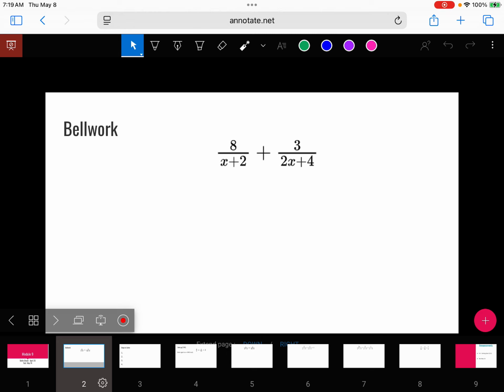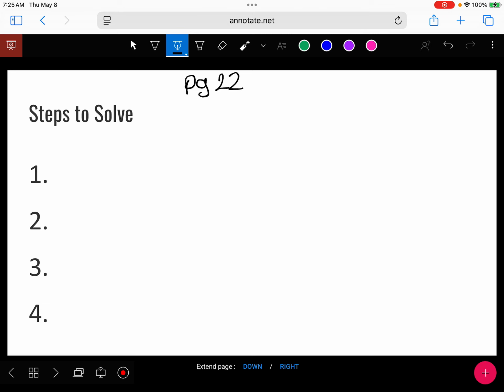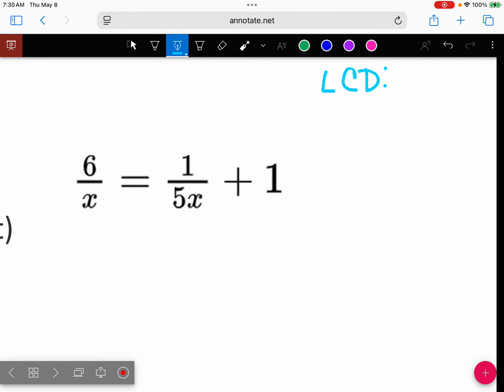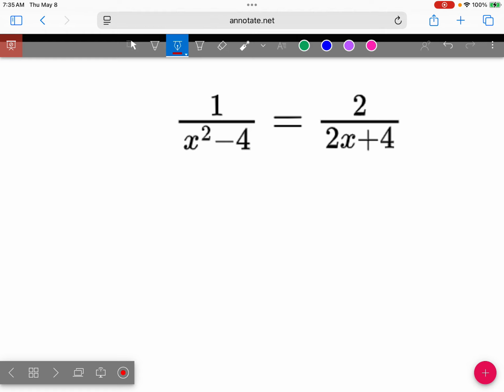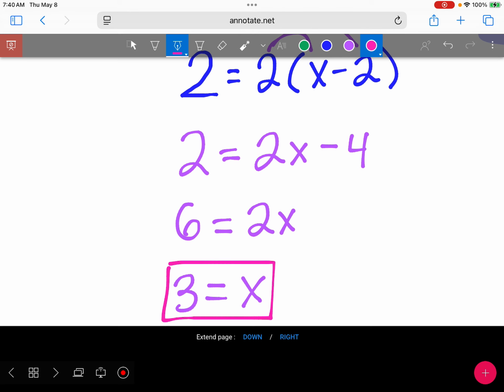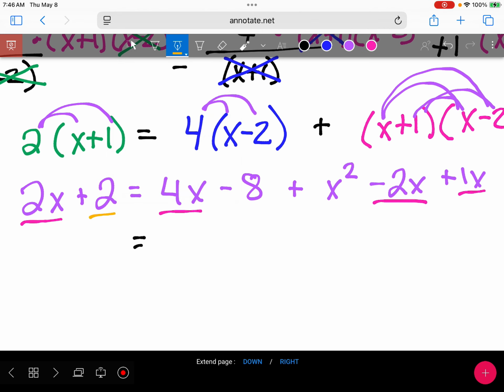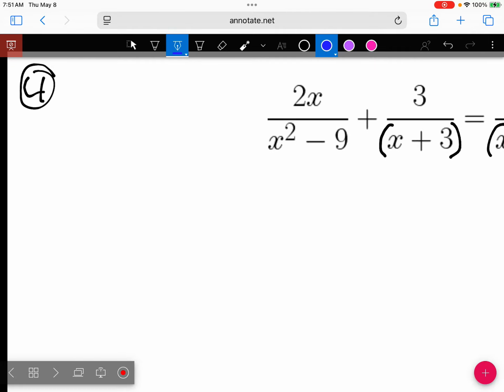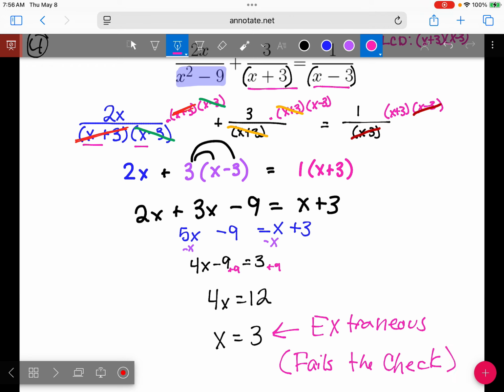Algebra 2 5.8.25 solving rational functions